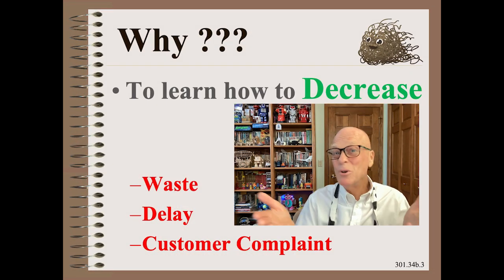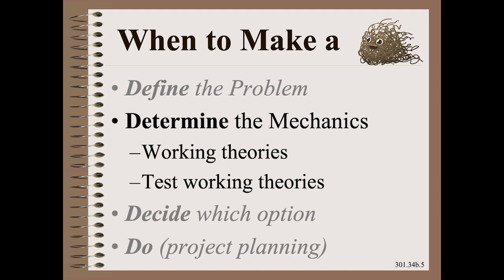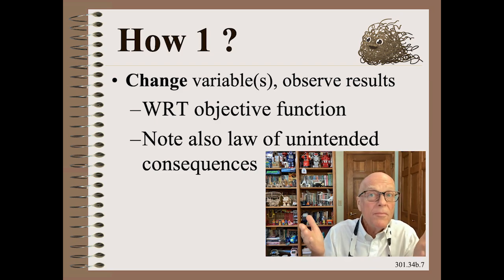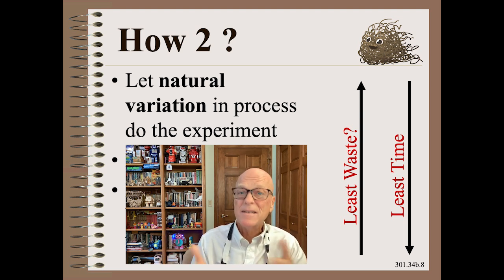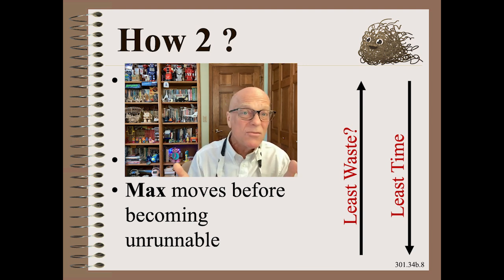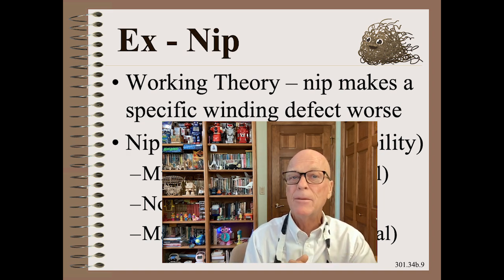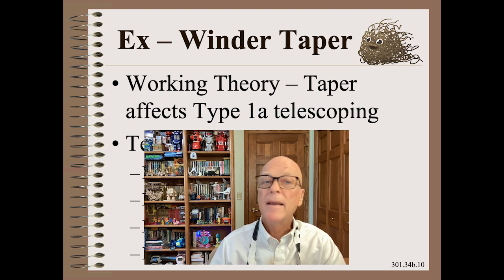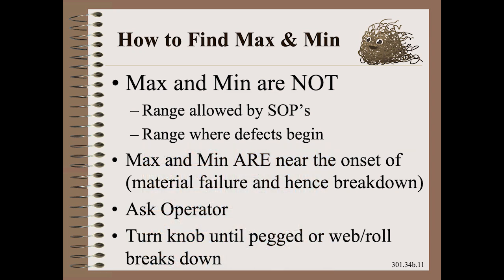Web30134b - Motley - Make a Mess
I am super excited to continue our Motley series with this super fun episode on making messes as a problem solving technique.

You can buy unlimited lifetime access to nearly everything I own copyright to. This includes some 500 videos, including my two-day web handling and two-day winding courses, 400+ short clips on web handling, converting, winding, machine/control design, and industrial problem solving. It includes two searchable databases listing nearly everything published except patents. Finally, it also includes thousands of other pages of reference materials, all for only $2K US.